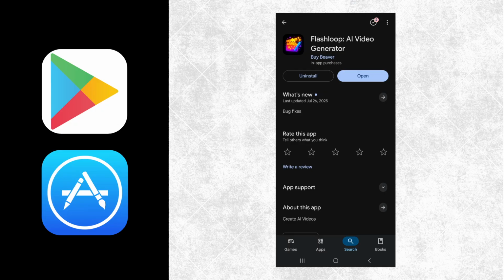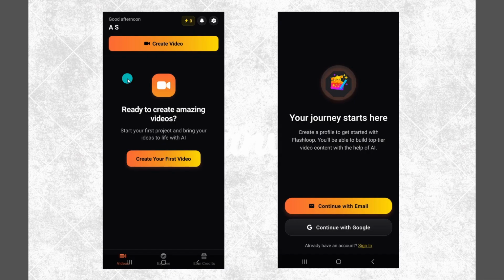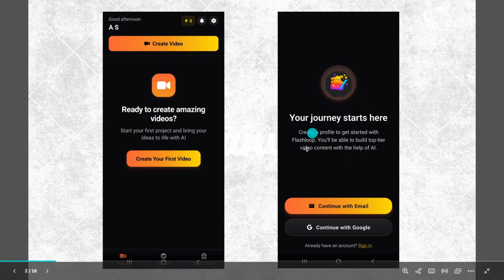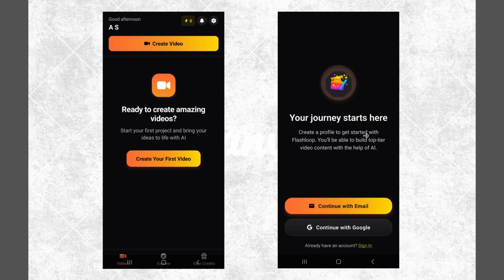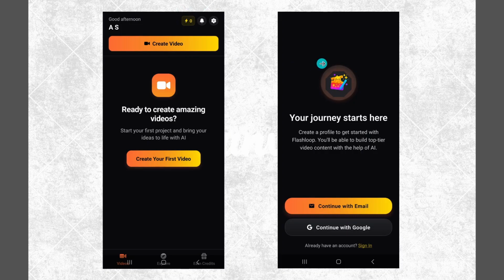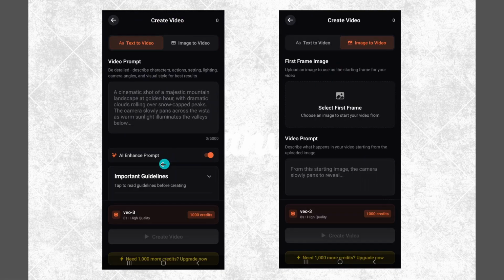Flashlooop app AI video generator | How to Use for Free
Want to create AI-powered videos quickly and for free? In this video, I’ll show you how to use the Flashlooop app AI video generator step by step, so you can make professional-looking videos without any cost.

👉 In this video, you’ll learn:

How to download and access Flashlooop app

How to generate videos using AI tools

Tips for customizing templates, adding effects, and music

How to export and share your videos for free

Follow this guide to start creating stunning AI-powered videos with Flashlooop today.